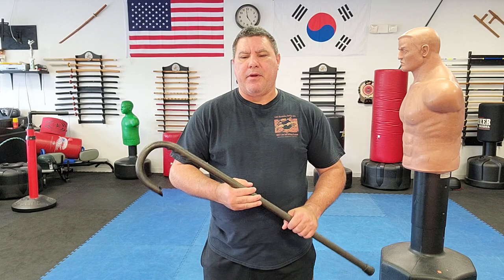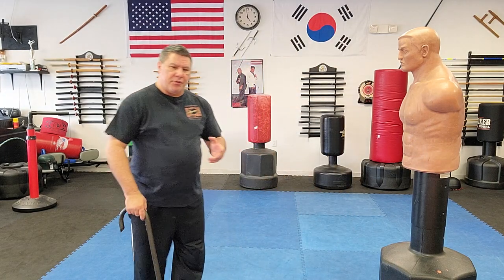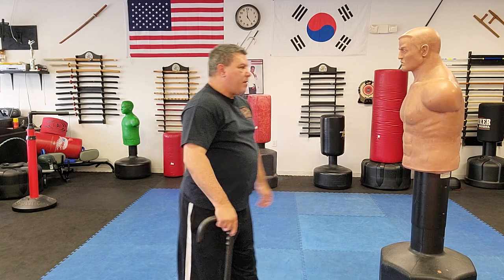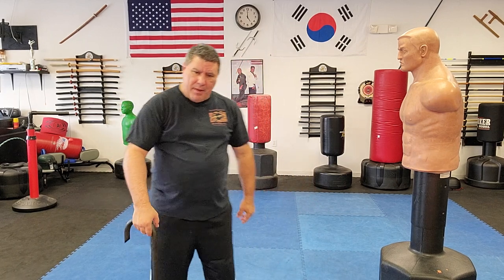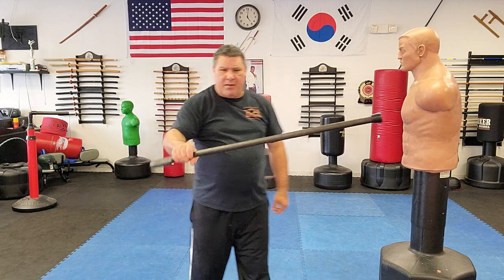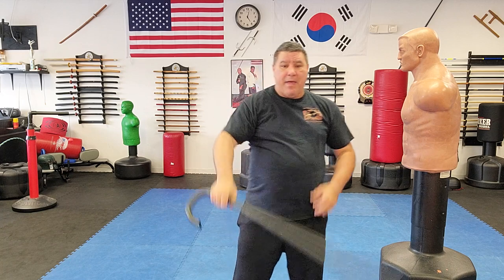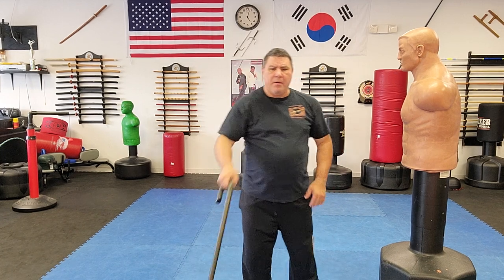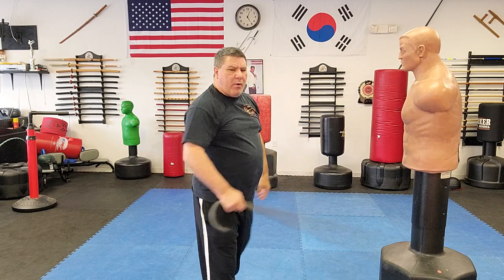Cane Self Defense with Tip on the Floor and why it compliments the Cane.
Master Gary Hernandez with cane self defense with tip on the floor and why it compliments the cane.